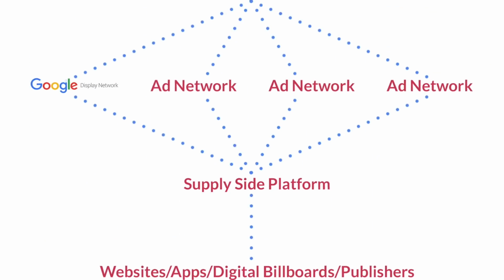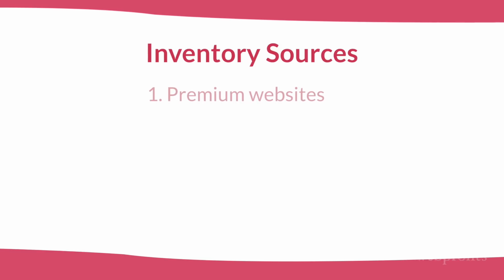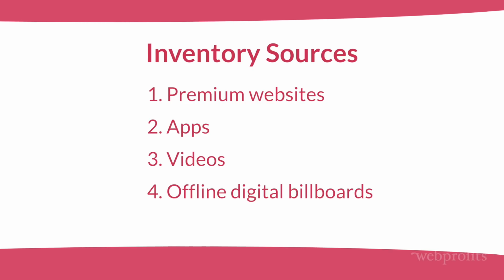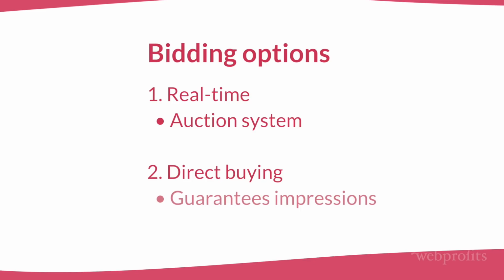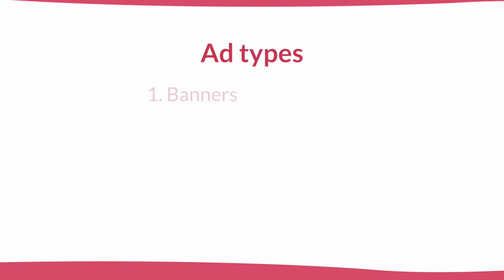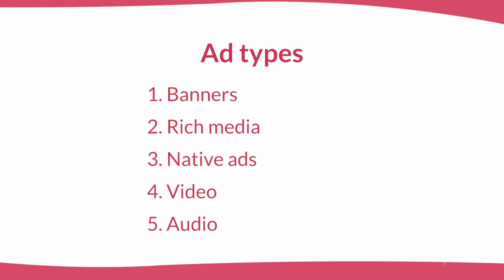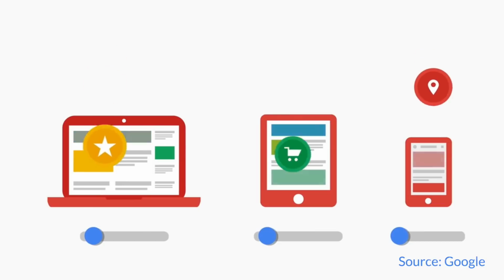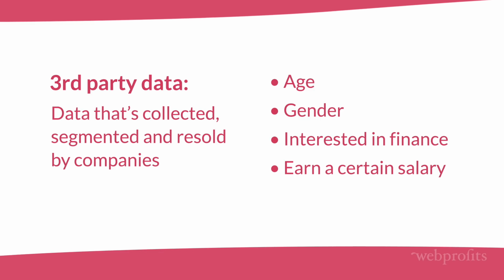What is Programmatic Advertising? Why has it grown & when should you use it?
Programmatic is a pretty complex area of digital marketing to really get your head around and throughout the industry if you ask someone what it is you’ll get a range of different answers. In my latest video I take a look at:
 - What is programmatic advertising?
 - Why has it grown so quick?
 - When should you use programmatic?